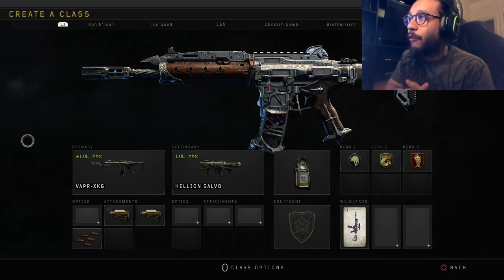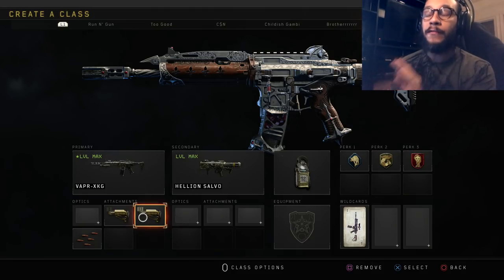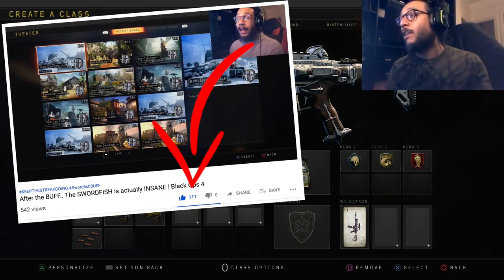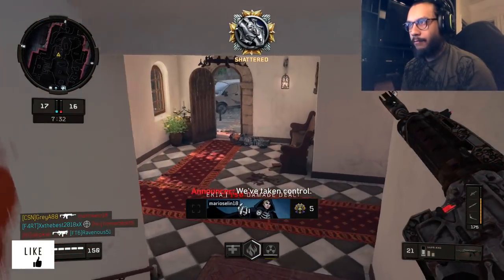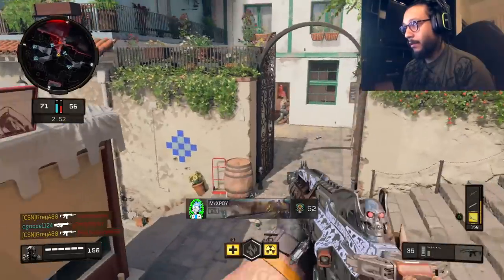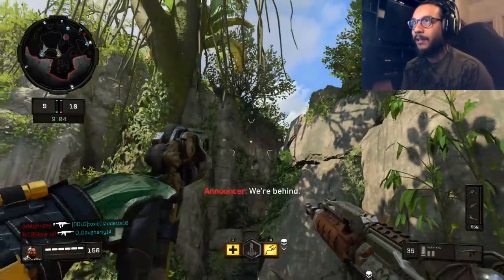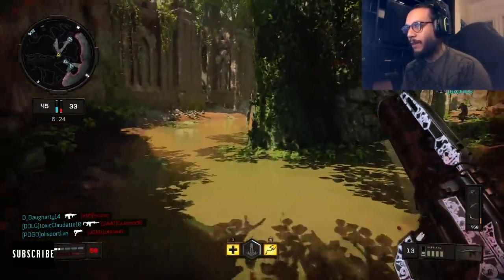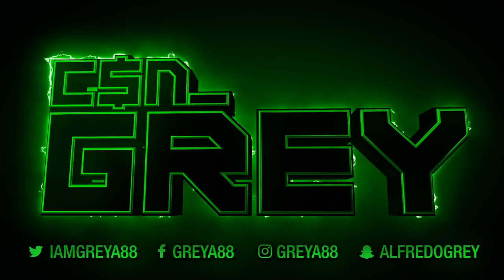VAPR Class Setup (After BUFF) - TOP 3 AR | Black Ops 4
✭ABOUT THIS VIDEO (LIKE THE VIDEO 👍🏽):
▶︎ The VAPR-XKG might be one of the best assault rifles in the game after patch update 1.13 *62 Days in a row with 100+ Likes. Thank you!

✭SPONSOR PERKS: Custom Emotes only Sponsors can use, Name will appear in the color green, Custom Icon next to your name (Changes depending on how many months you are sponsoring), Access to the Members Only Discord Server, At the start of every month Sponsors will be entered in a $20 PSN or Xbox or PayPal Donation Giveaway (Winner is chosen Randomly), Sponsors will be added as friends on PSN, If I Decide to Open Lobbies then Sponsors will have priority invite (May not happen often), Once a month I will try and hold a Sponsors Only LIVE STREAM where only sponsors can chat.

►CSN_Infamuz
►D3ft
►CSN_Ripley
►Gary Crambo
►MrsMama M
►CSN_Gunz
►CSN_Foodstamps
►Hadz
►Jolt Angel
►Datrooch
►BassmanianDevil
►Mrs_Seventhwire
►CSN_MacD
►Tom Weijers
►CoLew Gaming
►Jordy Ter Voert
►HobbyGamer
►Wes Auker
►Chris Mar
►Brian Northam
►Spiros Sometimes
►Wanderer 86
►Alexis Sandoval
►AL Locksmith Richard Armstrong
►TrueBlue
►CSN_Nyroc
►Ghosteyez 1986
►Dale Yelland
►Trish Cuthbert
►Reignbird
►LeeksLounge
►Natty Barton
►QuiteTheSnapper
►Darren H
►KirbyMario44
►CSN_Girlboss
►Lyubov Abarnikov
►DoggarCurrency
►ChicagosMerk
►N Kyle Palm
►MegaAssassin
►Jun Son of Jack
►Teemu
►CSN_MsBGaming
►CSN_Repo
►Ickle Pickle
►BlueRaySip
►Vibeone
►Christian Russell
►Danny Kearney
►TheGamingWard
►VipersZombies
►JoeDirt
►Pin Stripe Sean
►Thunder3434
►Aaron Martin
►Blacc Reaper
►Evantz Raymond
►RacerX David Gordon
►Danielle Nunes
►Luther Johnson
►RacerX David Gordon
►Paul White
►Evants Raymond
►The Jay Long
►Ernesto Gonzalez
►Wispy
►Austin Howell
►Ernesto Gonzalez
►Shy Urban
►Richard Theriault
►Oscar Del Ben
►Michael Marney
►WCK aka TheGhost
►Some Dude Named Alex
►Boom Best 88
►Jamie Lee Dodger
►Jonathan Buie
►Katun Festival
►Coot
►Benny Dub
►Balco
►JR GamingYT
►Logan Parish
►Smittyville
►Steezy
►Andrew Barbour
►Lorenzo
►Youtube_Sasuke
►Mark Adam
►Scrush13